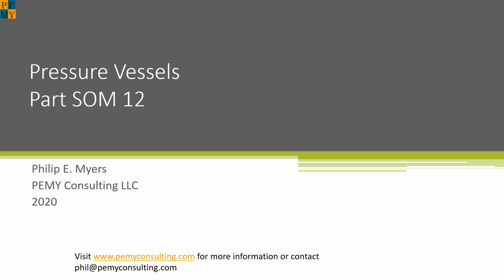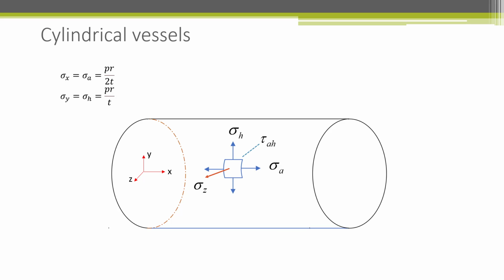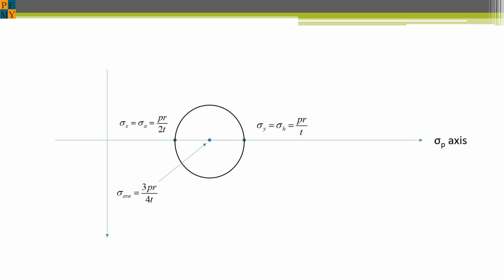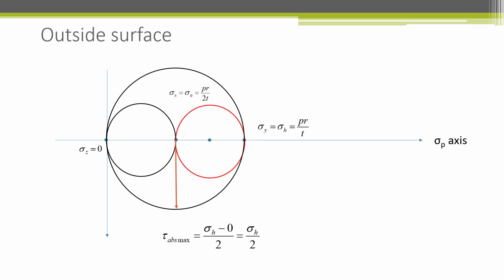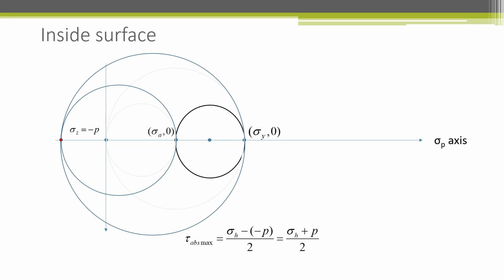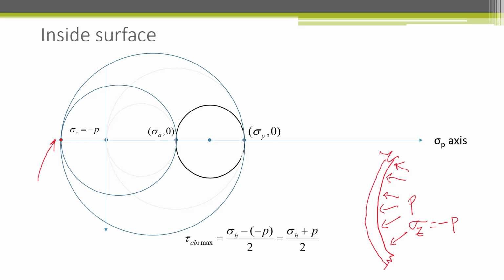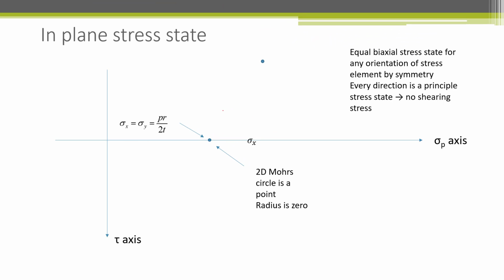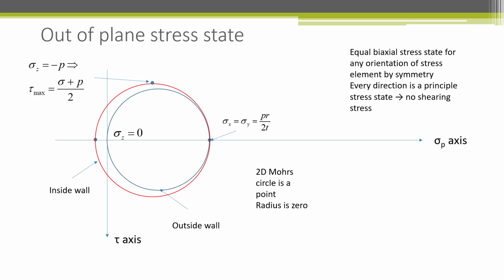Strength of Materials - Unit 12 - Pressure Vessels Cont.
In this video series (Unit 12 of 13), Phil Myers PE of PEMY Consulting explains the fundamentals of strength of materials. This video series will address the relationship between stress and strain, Mohr's Circle, hardness, tensile strength, compression versus tension, and much more. These concepts are critical to storage tank, piping and pressure vessel engineering as well as fundamentals for anyone working in petroleum, chemical, or process industries.Please for more information and thank you for watching.